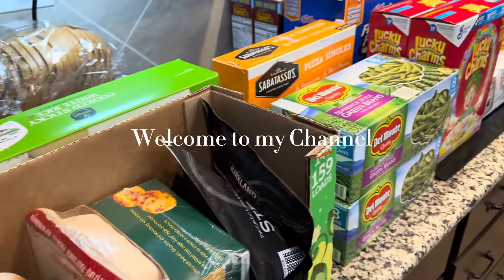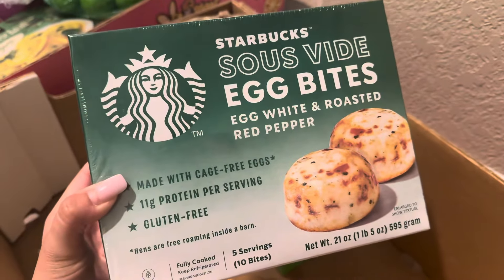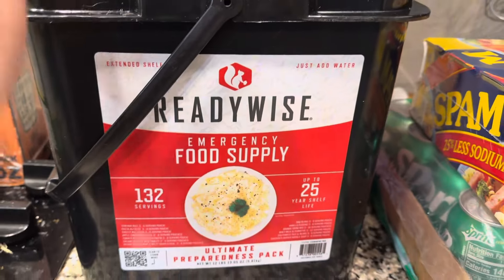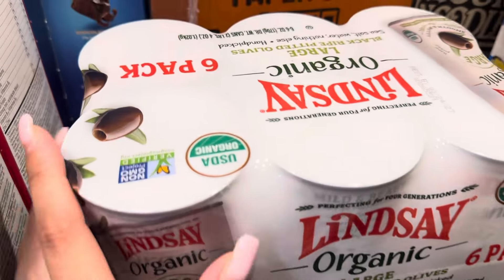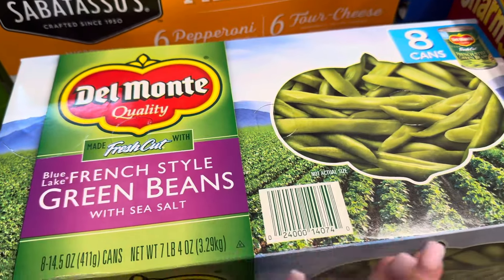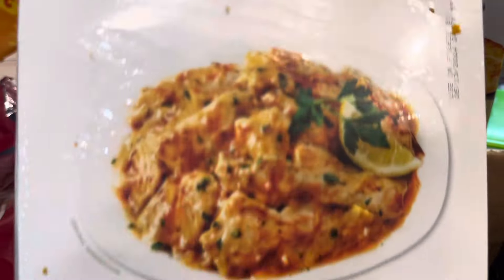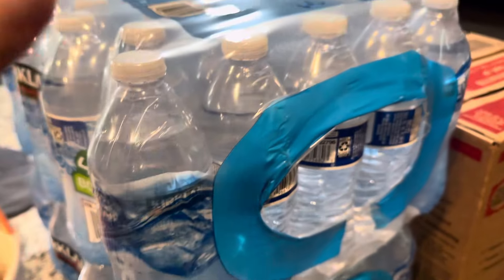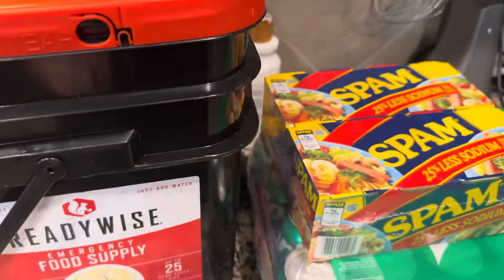$500 HUGE COSTCO HAUL | Grocery haul & ￼ ￼ pantry stock up ￼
Hey, I’m Clarissa! Welcome to suburbia! Thanks for visiting my channel!  I share everything homemaking, cleaning and organizing, decluttering, shopping hauls, cooking, homeschooling, & more!

✨Javy coffee
✨For the love of homeschooling curriculum